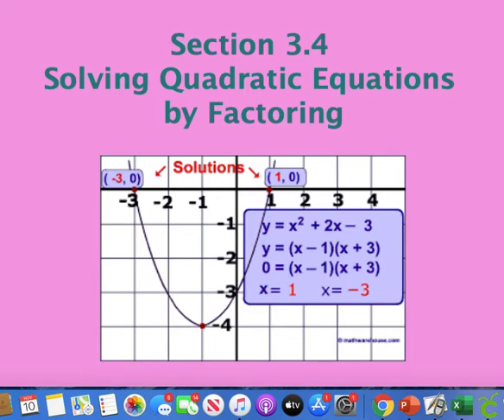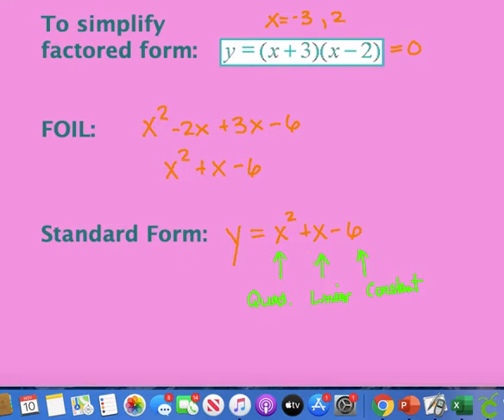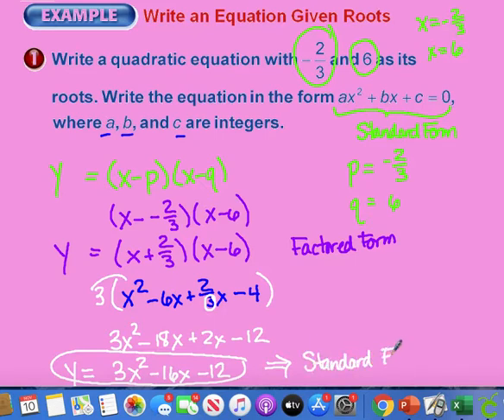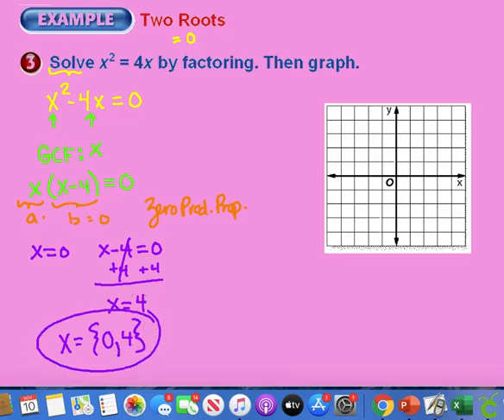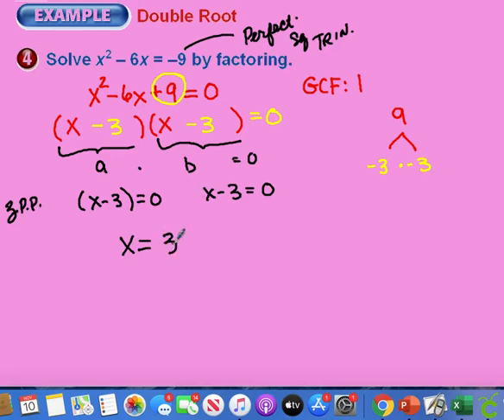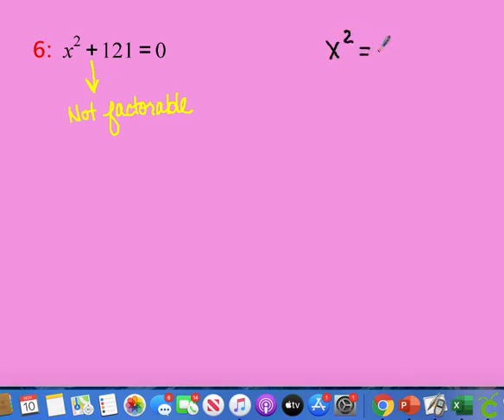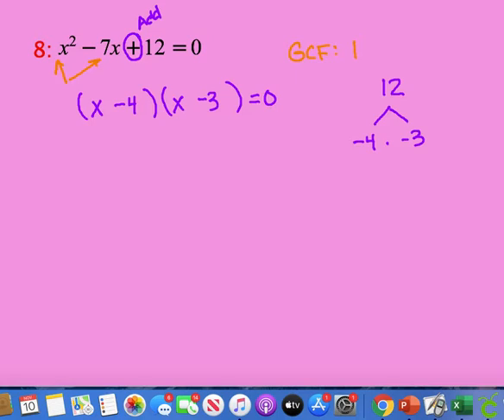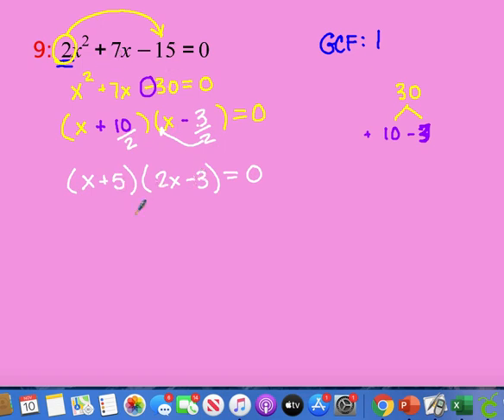Lesson 3.4 Solving Quadratic Functions by Factoring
This lesson is intended for my Algebra II students learning how to solve quadratic functions by factoring.